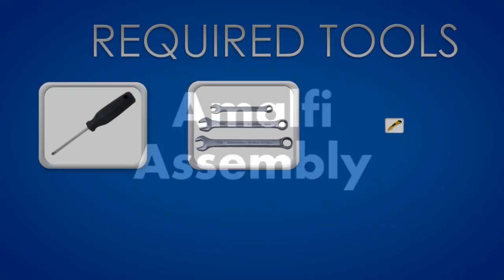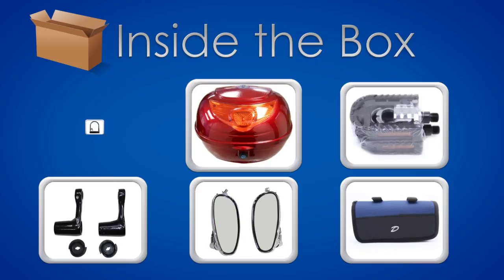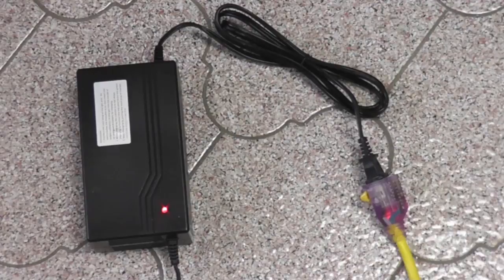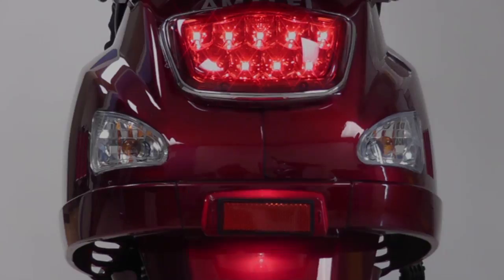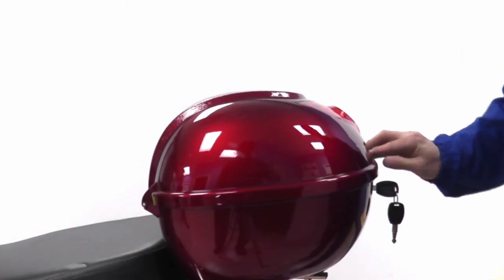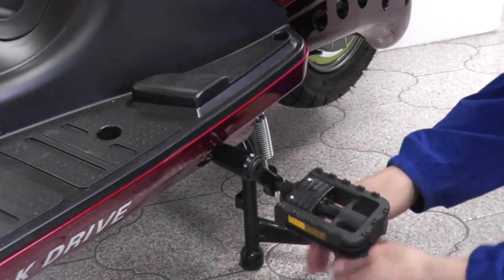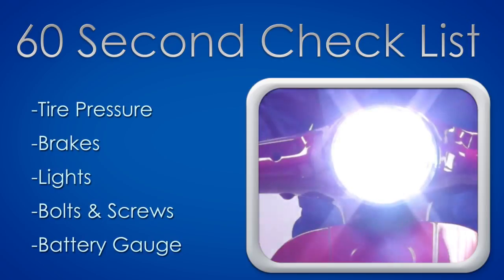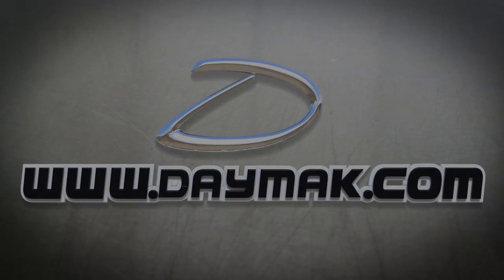Amalfi Ebike Scooter Daymak Assembly Instructions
Step by step video showing how to assemble an Amalfi Ebike scooter by Daymak Inc.